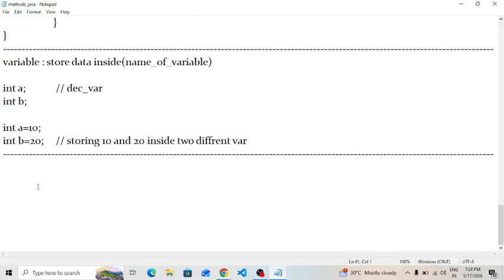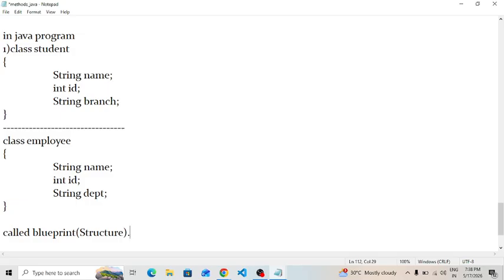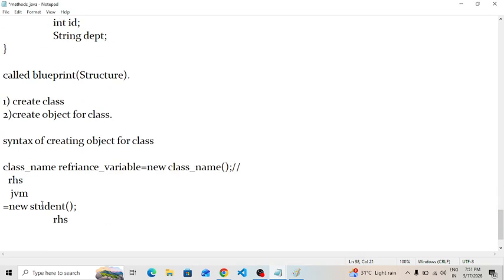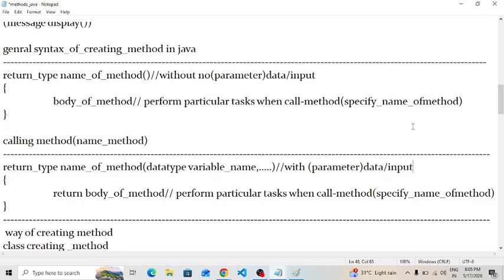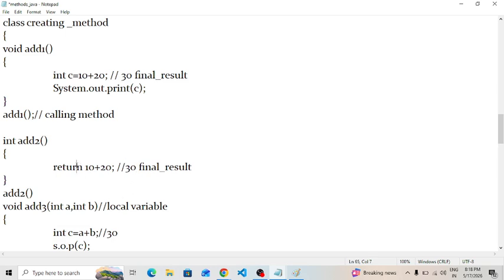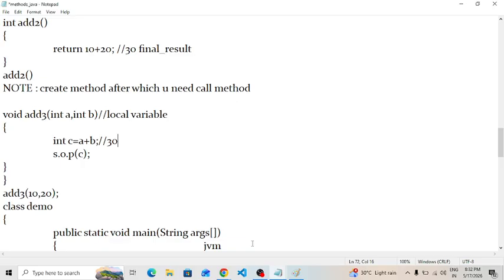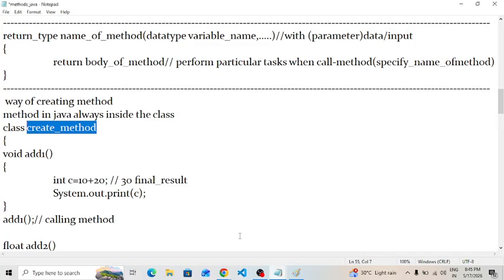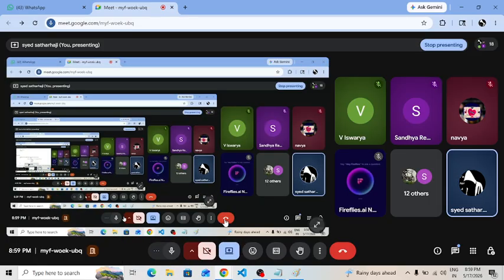14-05-2026 instance method()